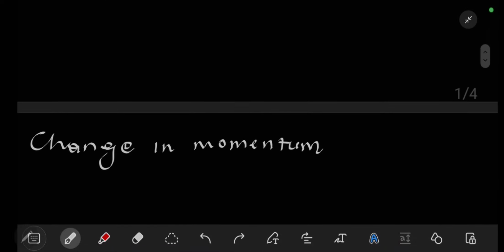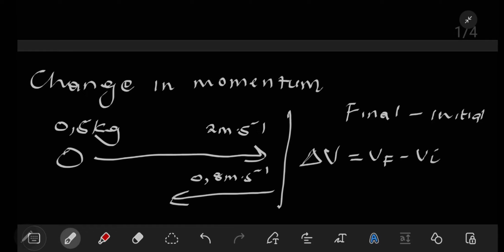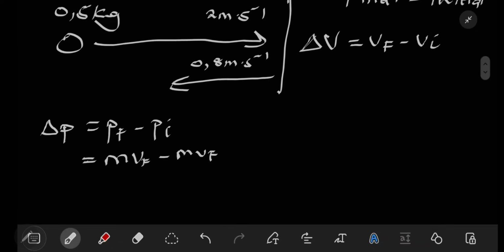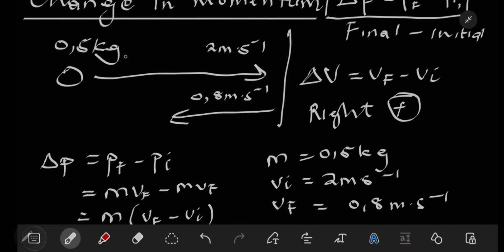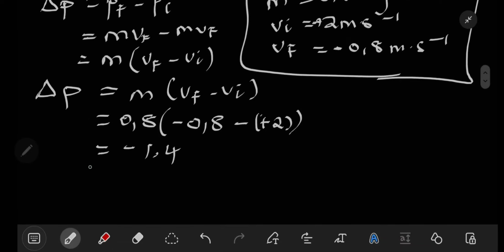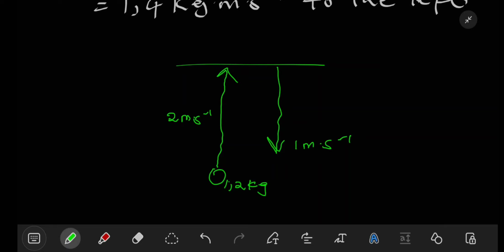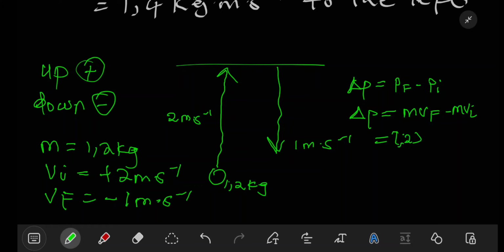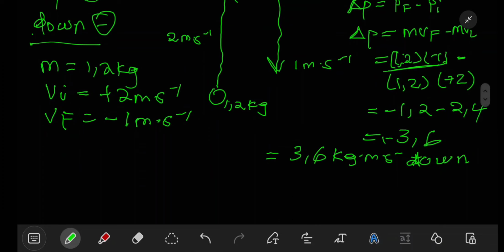Grade 12 | Momentum | Change in momentum lesson 2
In this lesson we learn to the concept of change in momentum as as we learn more of the effect of direction on momentum